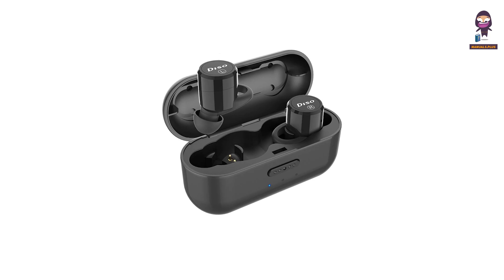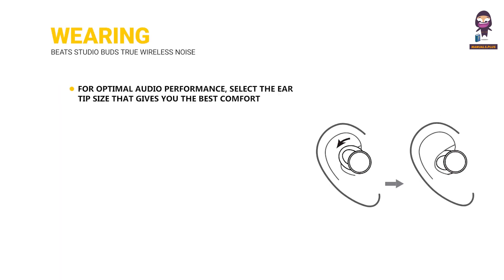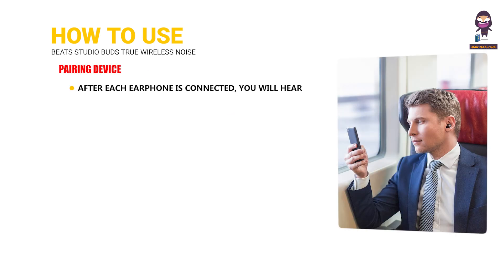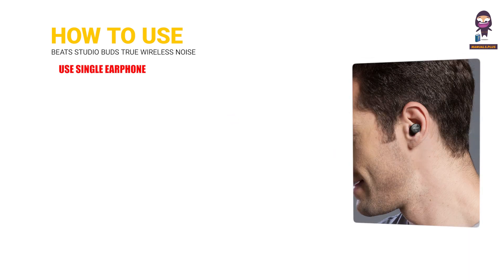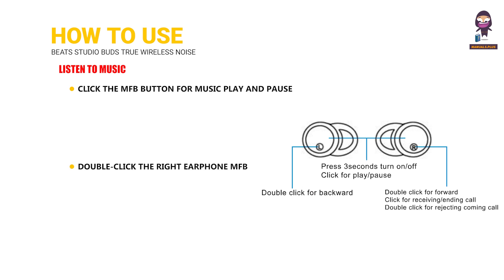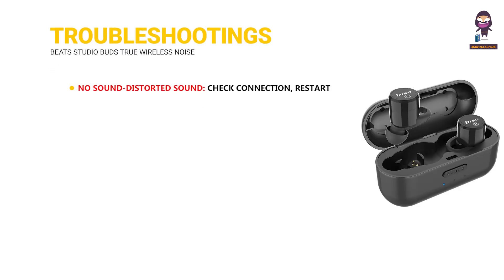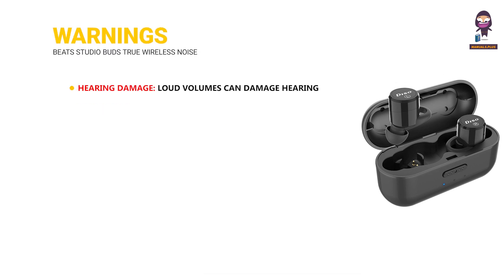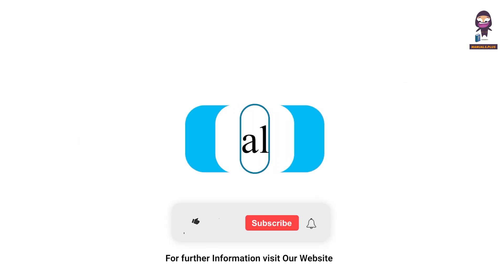Diso MH802 TWS Earbuds: Complete User Manual & Setup Guide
Welcome to our comprehensive guide on how to use the Diso MH802 TWS Earbuds! In this video, we'll walk you through every aspect of your new earbuds, from product specifications to wearing them correctly and pairing them with your devices.

**Product Specifications:**
- Bluetooth Version: V4.2 HFP V1.7 HSP V1.2 A2DP V1.3 AVRCP V1.6
- Standby Time: 80 hours
- Voice Guide Support
- Talking Time: 3 hours
- Playing Time: 2-2.5 hours (varies by volume and song)
- Connection Distance: Up to 10 meters

**Wearing Instructions:**
- Choose the best ear tip size for optimal comfort and audio performance.
- Ensure each earphone is worn in the correct ear (L for left, R for right).
- Secure them under the ear ridge.

**Safety Note:**
Use smaller earbuds during outdoor activities to remain aware of your surroundings.

- Turn on each earphone by pressing the MFB button for 3 seconds until the LED flashes blue and you hear "Power on."
- The left and right earphones will automatically connect with voice prompts "beep" and "connected."